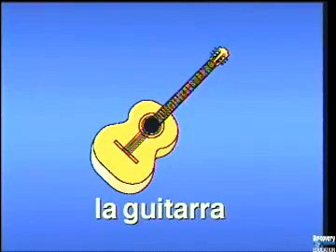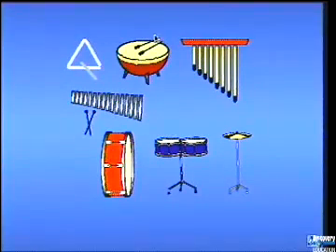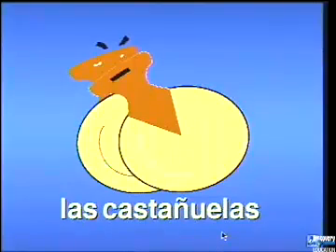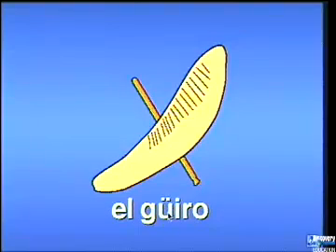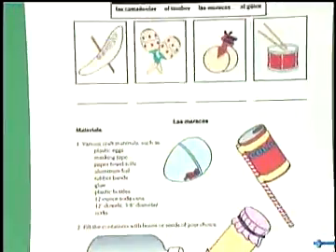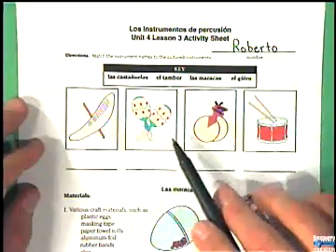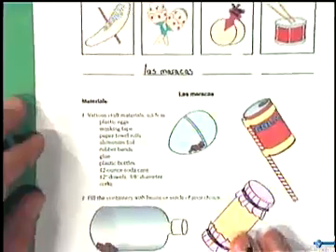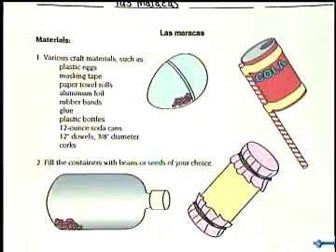Elementary Spanish Grades 05 06 Unit 04 Lesson 03